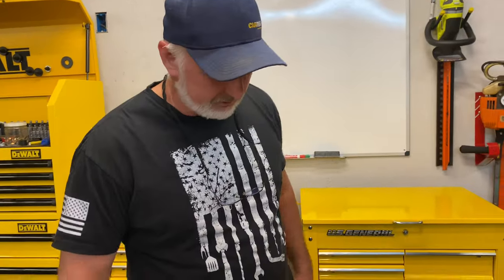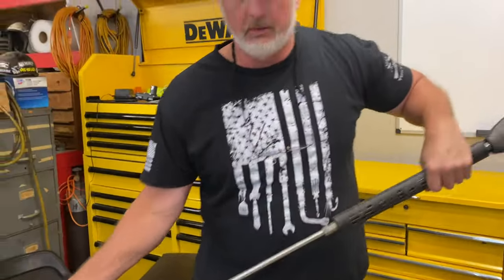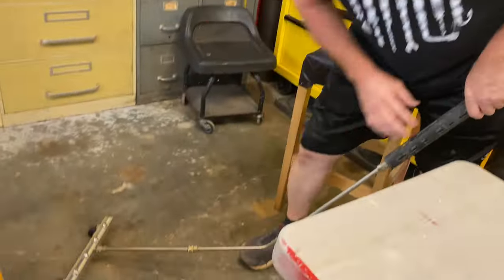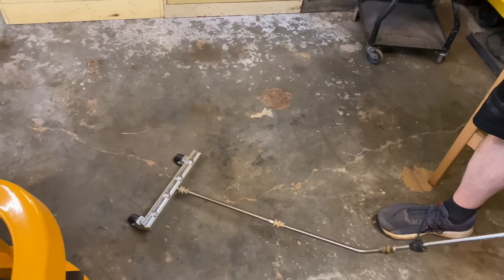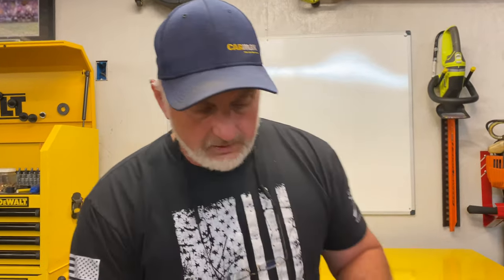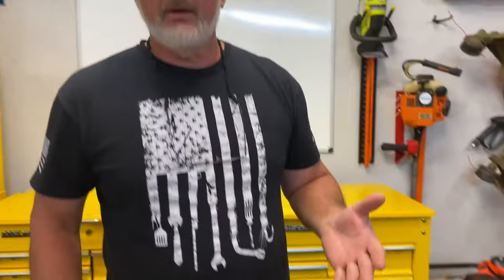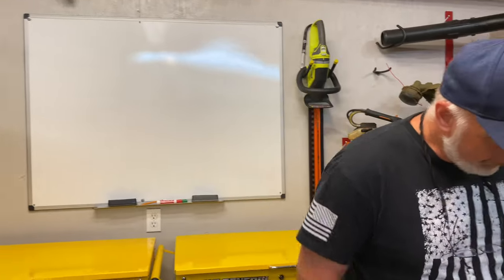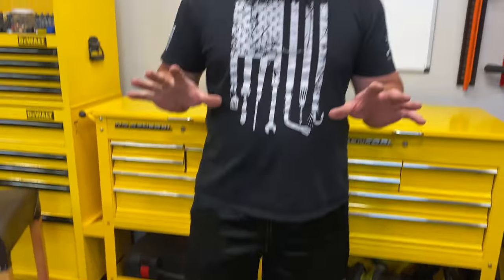Hourleey Pressure Washer Undercarriage Cleaner - Great for Mower Decks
Hey Folks, This undercarriage attachment for your pressure washer can come in handy for cleaning the underside of your vehicle especially if you live up north with all the salt on the roads. I found it to especially helpful when cleaning the underside of your mower deck. This thing works awesome for that purchase.

Click LINK to MY BOOK on Amazon, The Personal Body Makeover...

  ...physical address:      MintHillBilly DIY
                                           7427 Matthews Mint Hill Rd. STE 105 #408